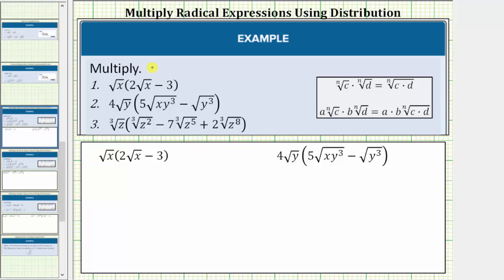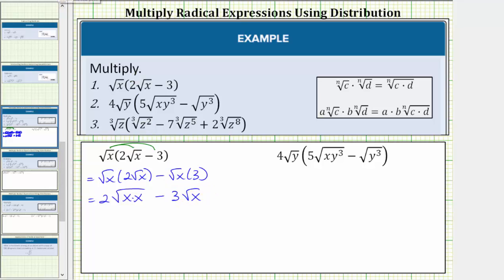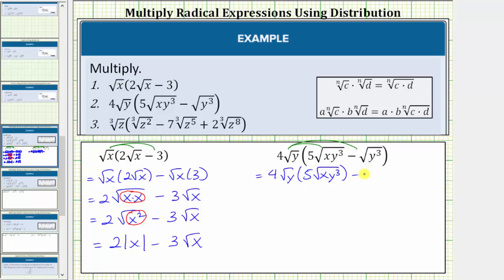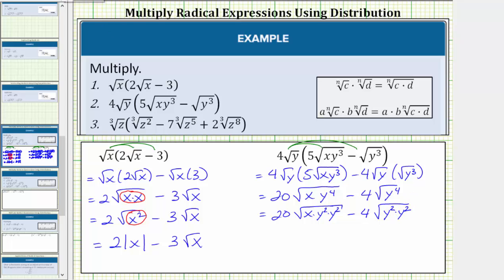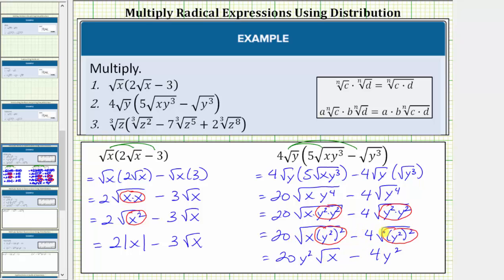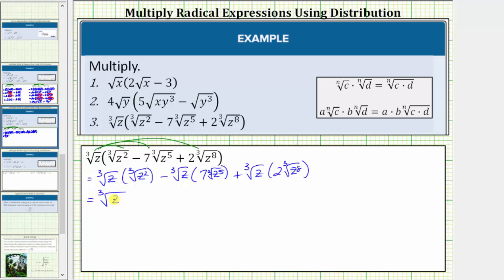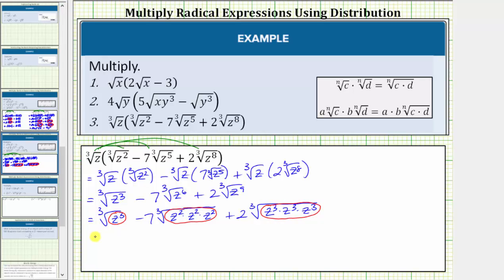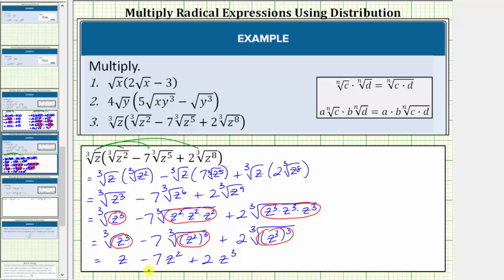Multiplying Radical Expressions with Variables Using Distribution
This video explains how to multiply radical expressions with variables using distribution.